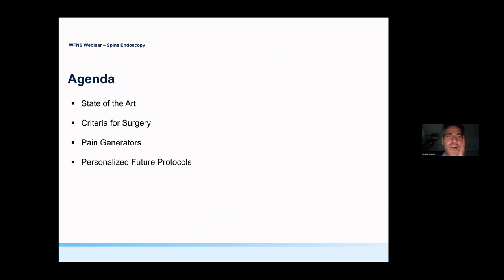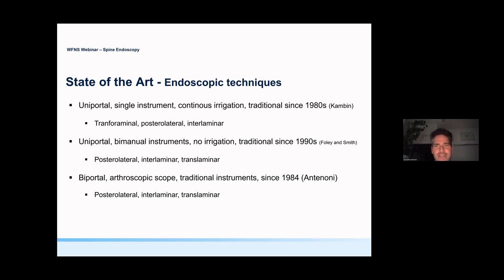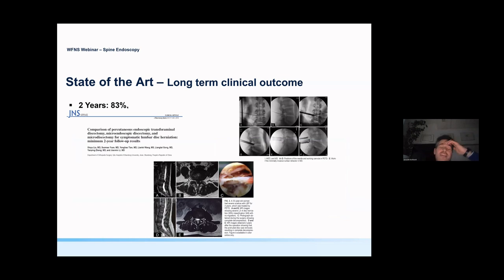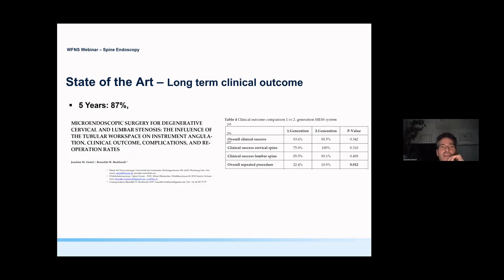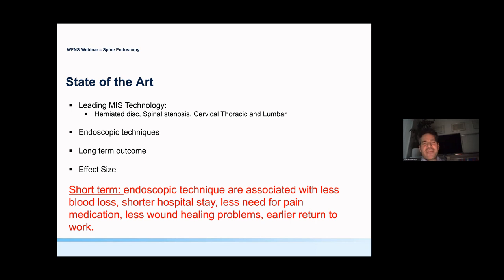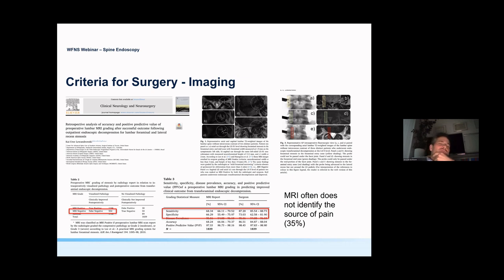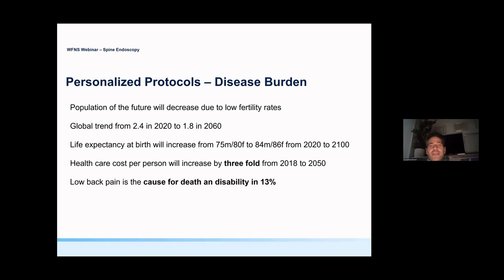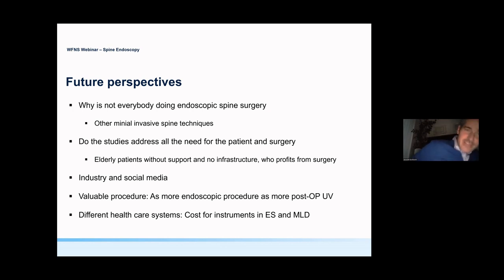Endoscopic spine surgery: Is it the new standard? Future of spine endoscopy. Benedikt Burkhardt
Endoscopic spine surgery: Is it the new standard?
Moderators: Benedikt Burkhardt, Hyeun-Sung Kim